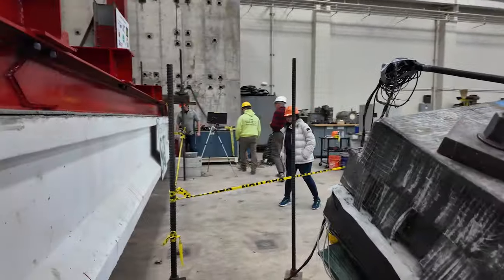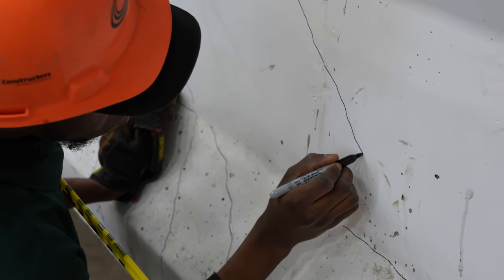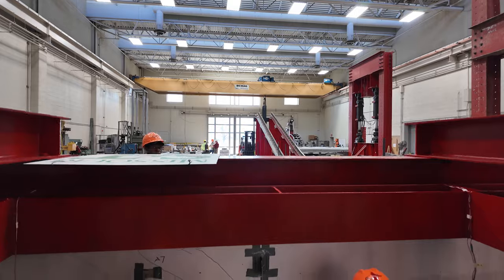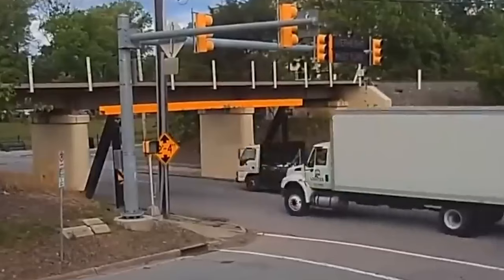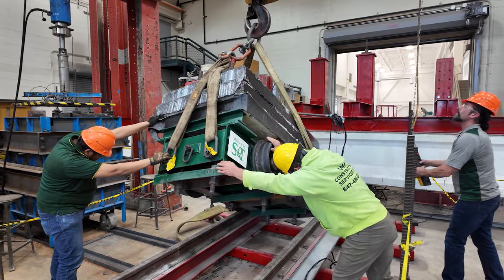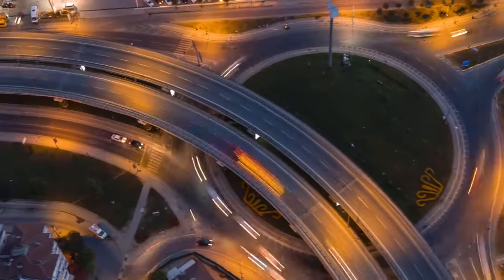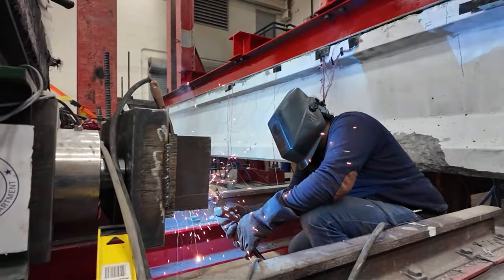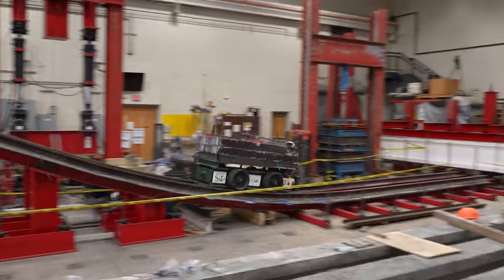Missouri S&T researchers bridge the gap with collision study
What do Missouri S&T researchers do when they want to study the impact of tractor-trailers colliding into bridges? They bring the collisions to the university’s campus with a massive setup that, at first glance, looks like a red roller coaster.